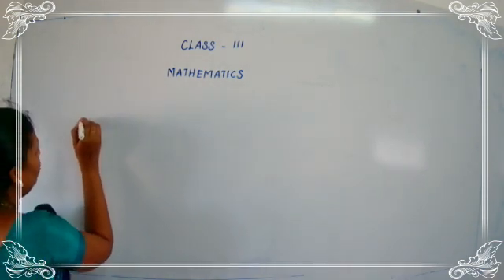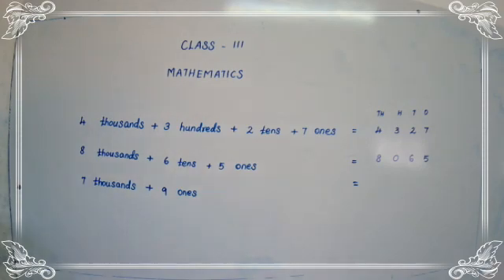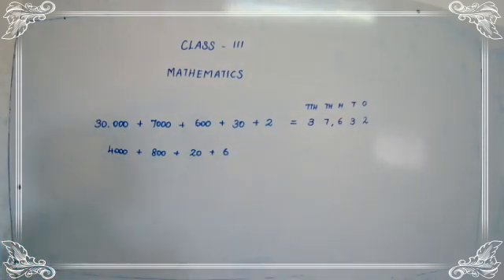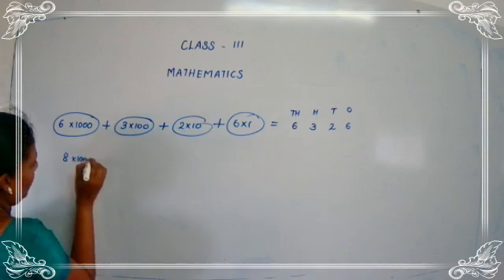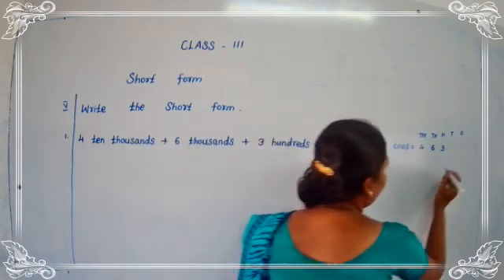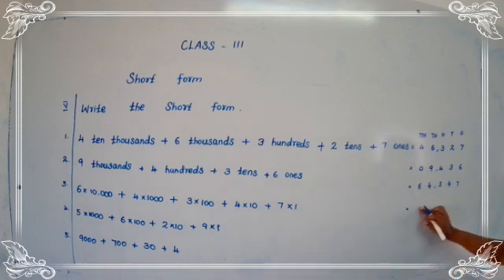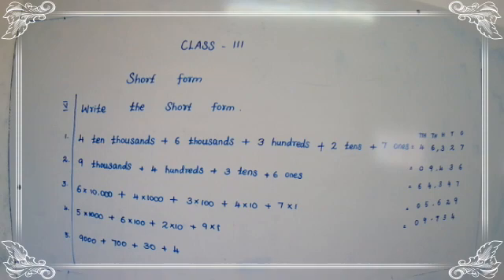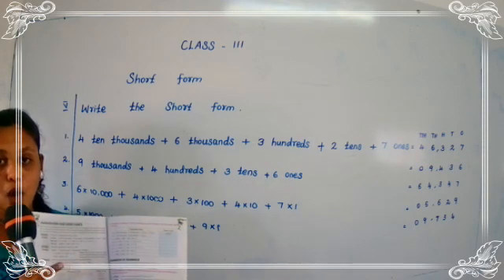3rd maths 7